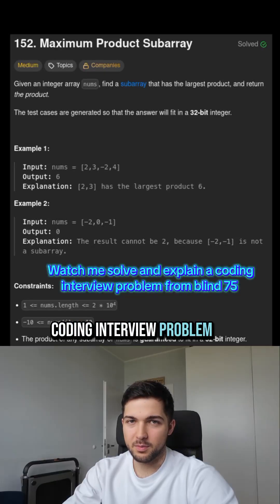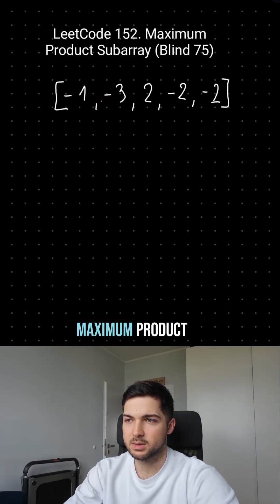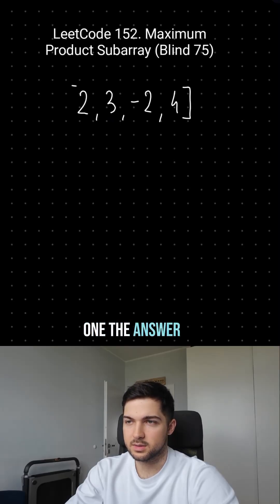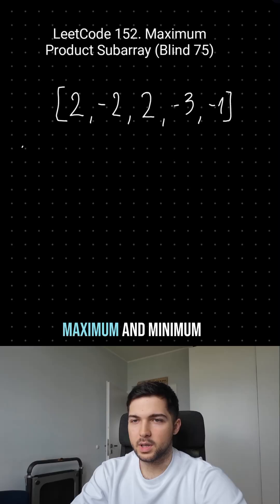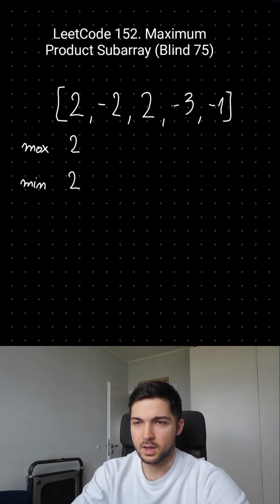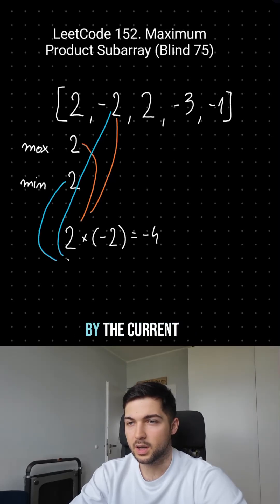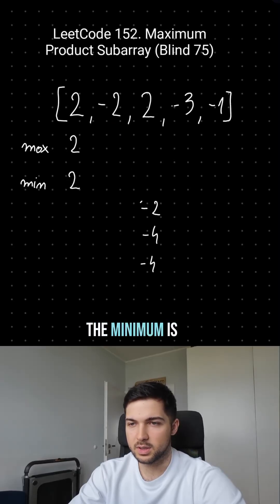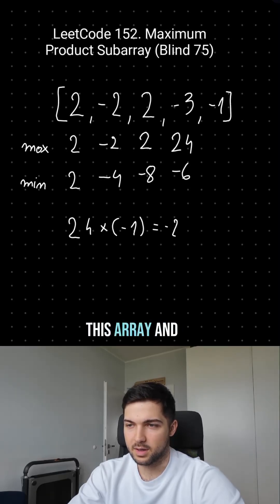Max Product Subarray solution explained - blind 75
Follow for more daily DSA and programming content!